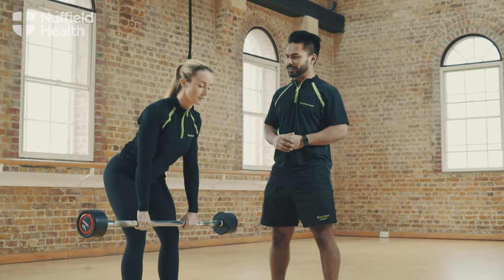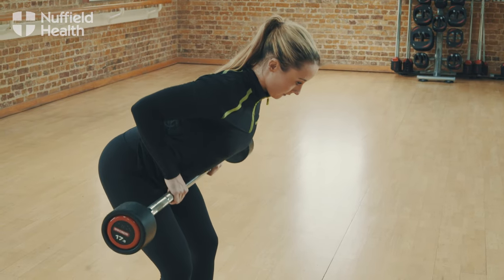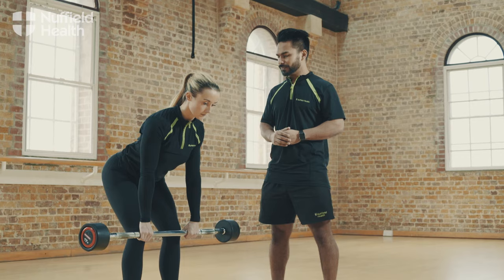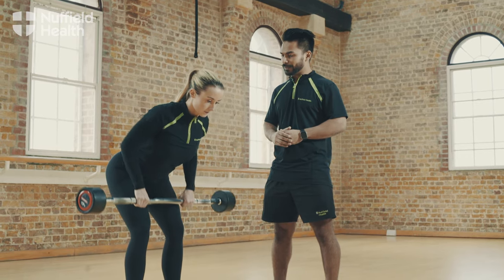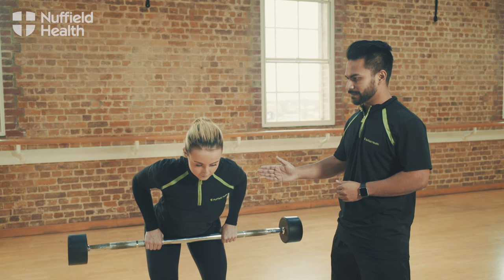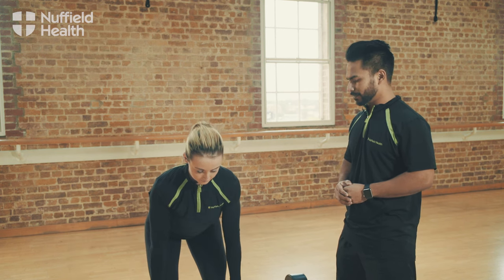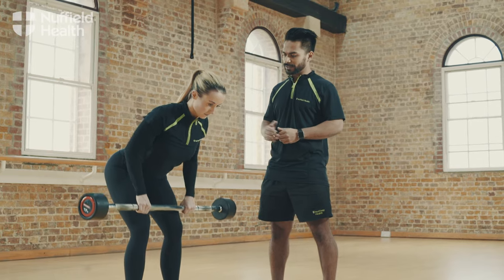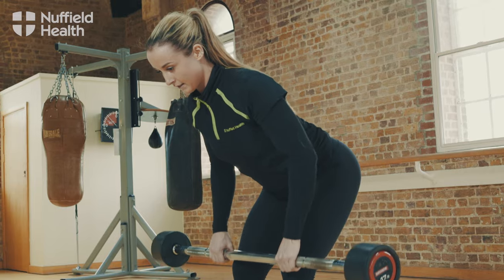Bent Over Barbell Row | Nuffield Health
Work your shoulders, biceps, and lats with this compound strength exercise.

Just joined the gym? Click here for five muscle-building lifts to help you get started